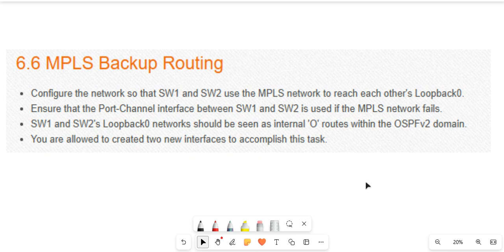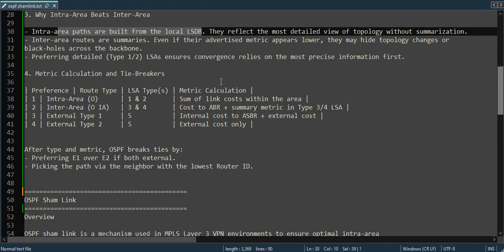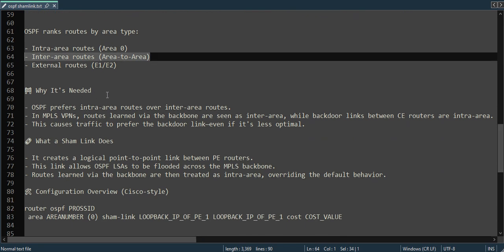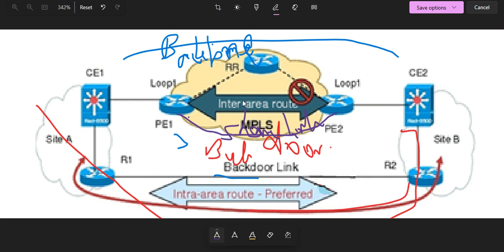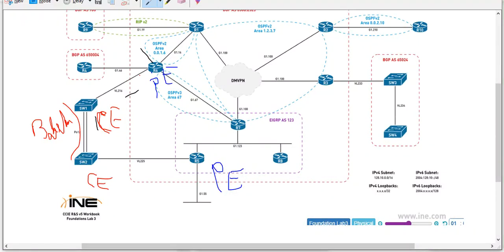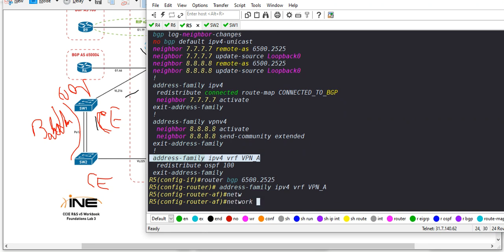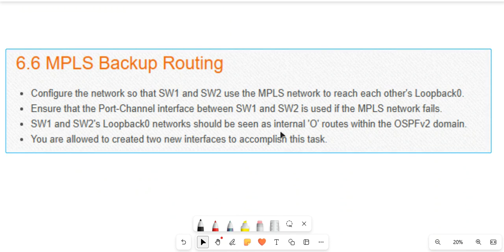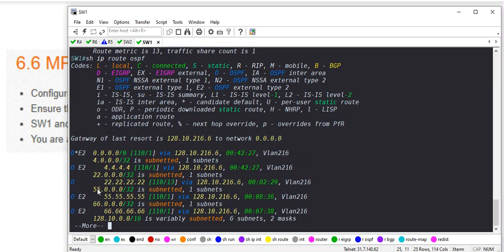INE Foundation Lab 3 - 6.6 MPLS Backup Routing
00:00 INE Foundation Lab 3 - 6.6 MPLS Backup Routing
00:25 OSPF Route Preference Hierarchy
03:02 OSPF Path Preference Order
05:44 OSPF Sham Link
13:10 Lab Configuration